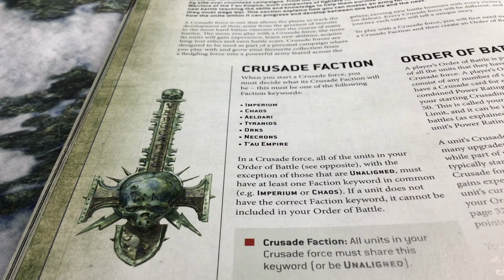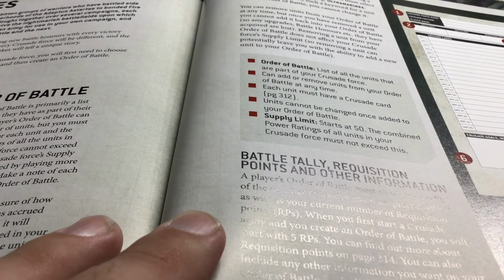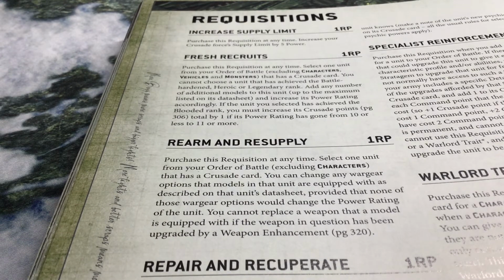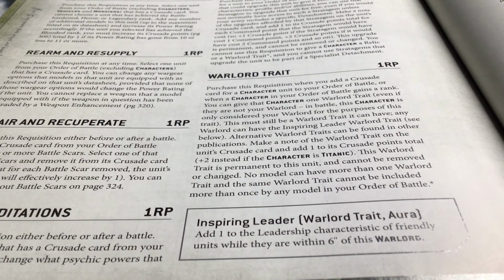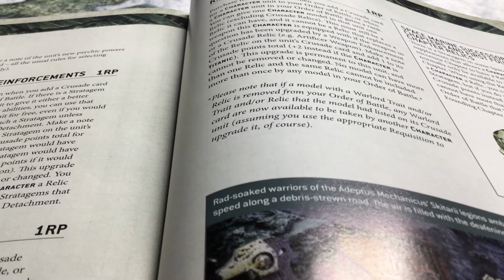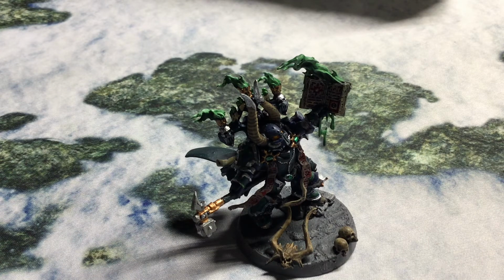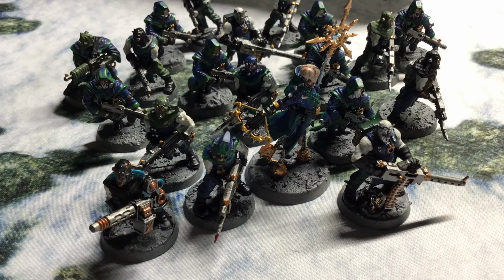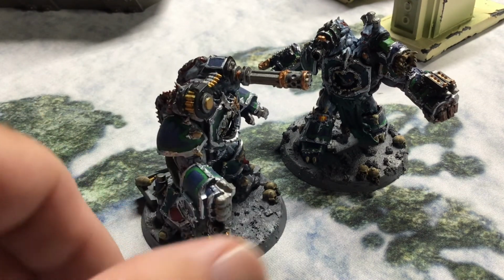Creating a Alpha Legion splinter cell for crusade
Using crusade rules we build a narrative order of battle to play warhammer 40k.